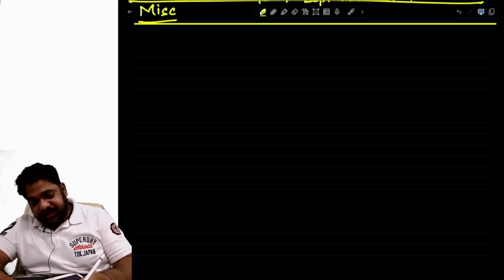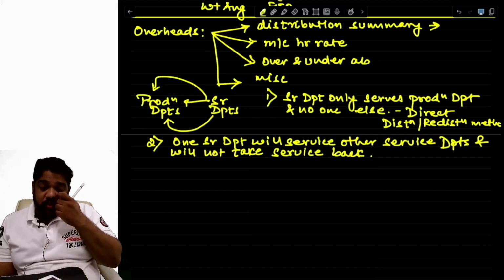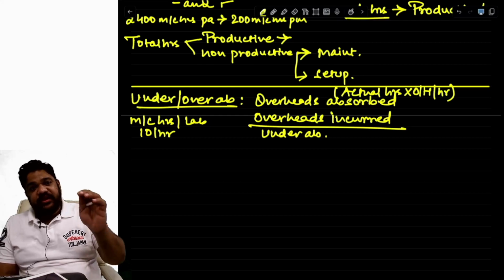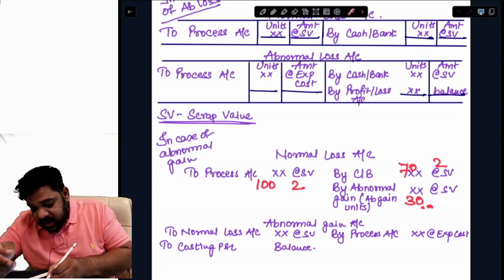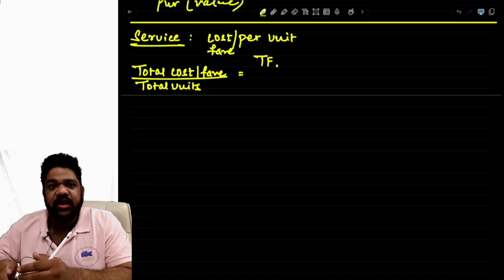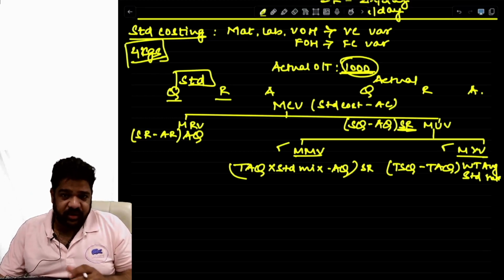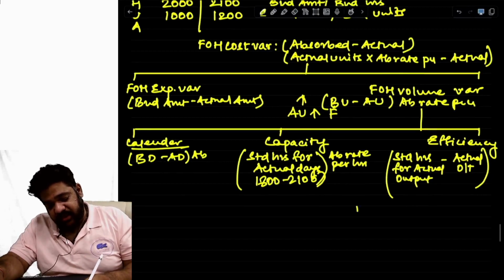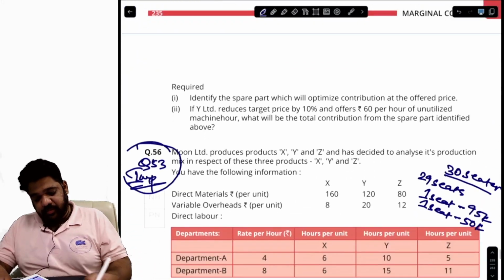CA Inter Costing Revision | Part 2 | CA Nimeet Piti | English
Learn and revise important chapters of CA Inter Group 2 Cost & Management Accounting (costing) with CA Nimeet Piti in English applicable for May 2024 Exams as per the new syllabus.